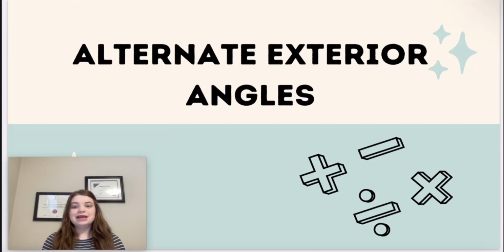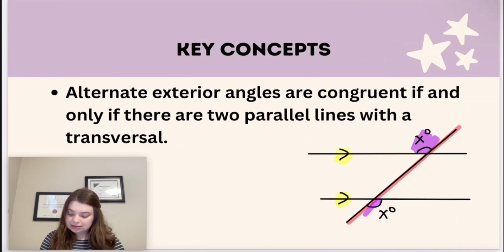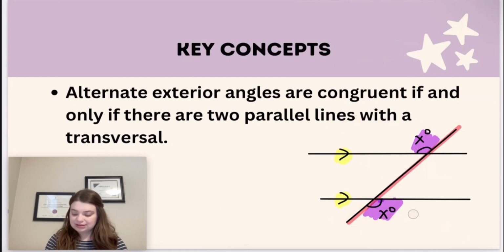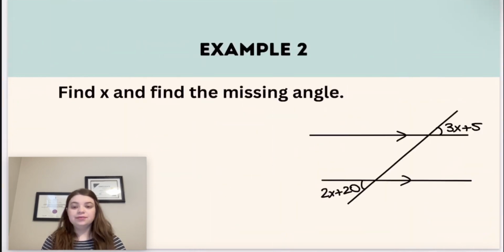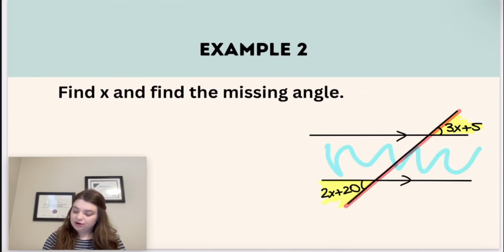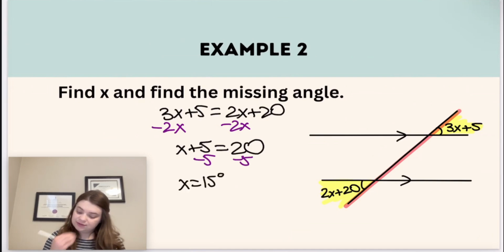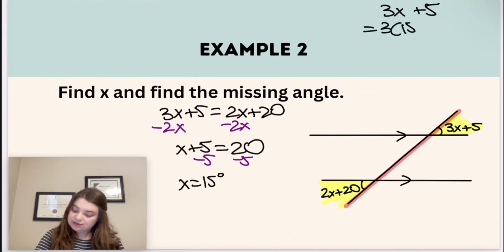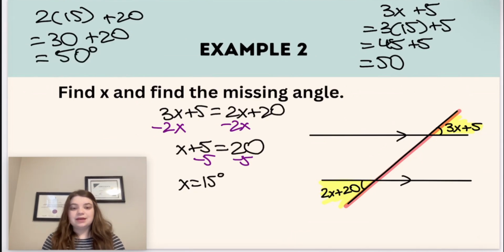Alternate Exterior Angles